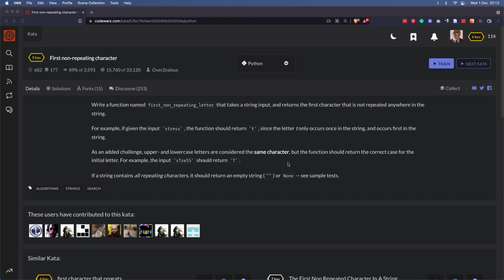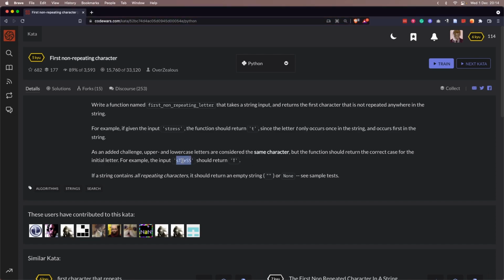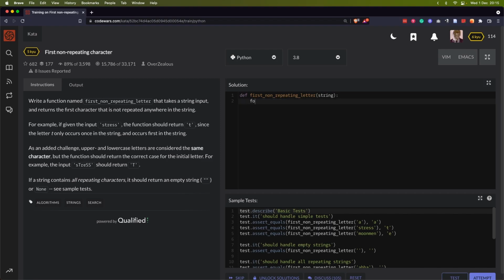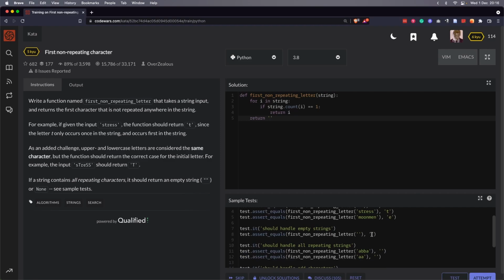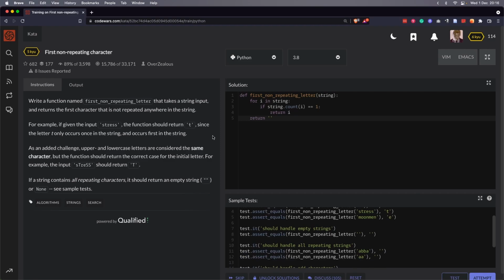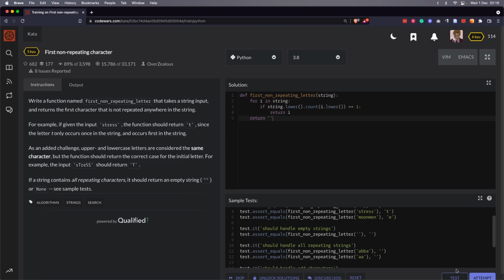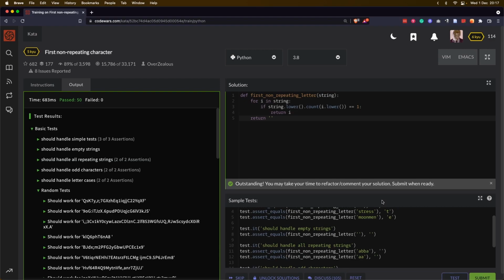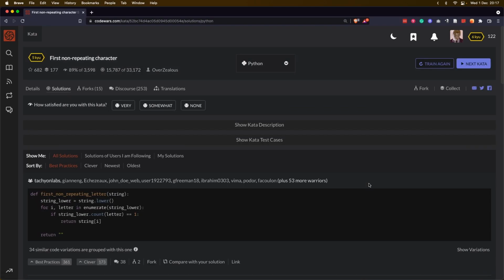Codewars - 10. First non-repeating character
00:10 Kata intro
00:45 Coding